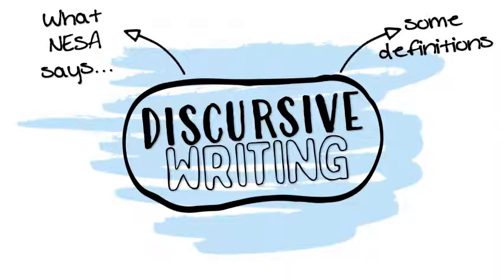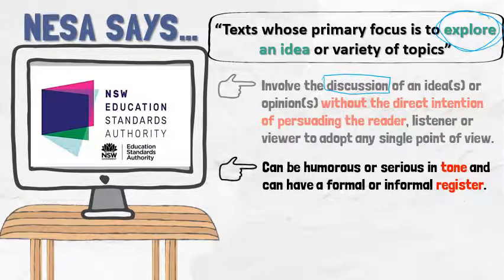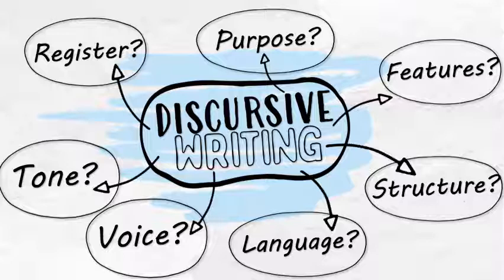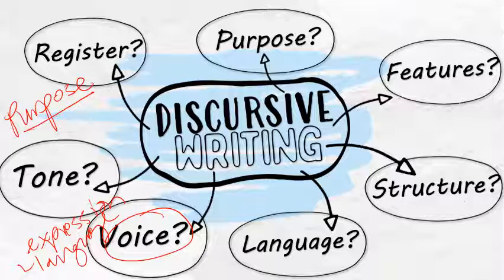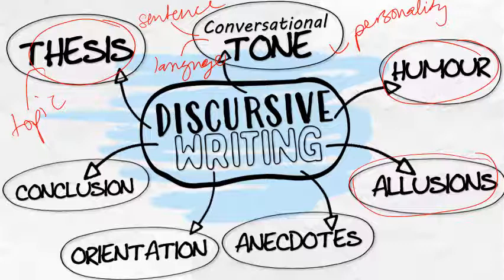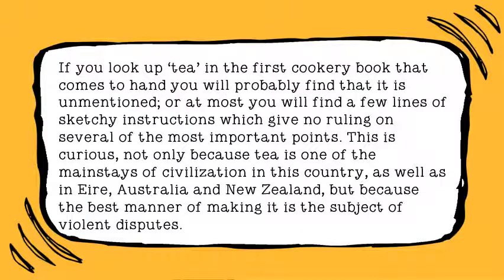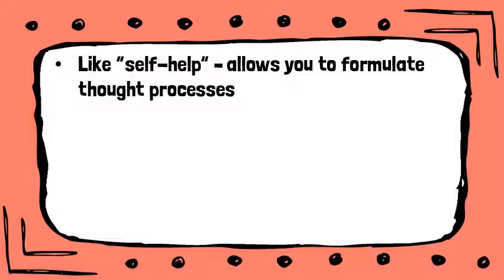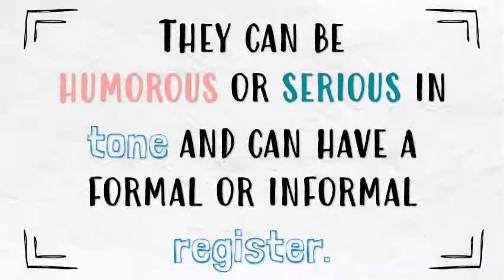What is Discursive Writing?